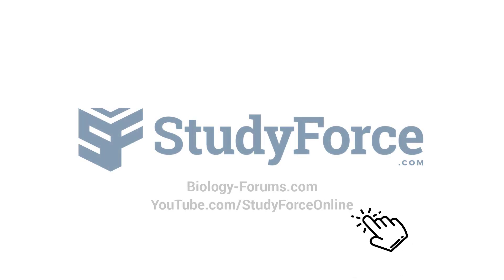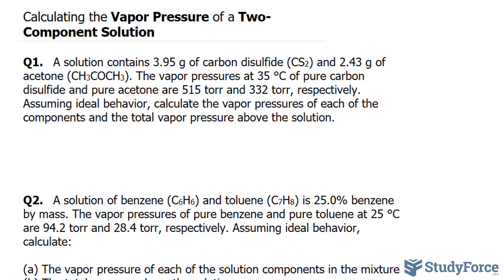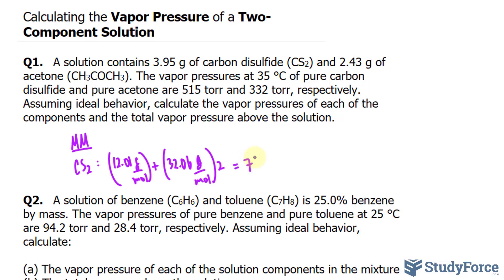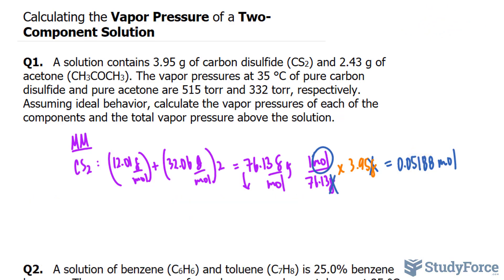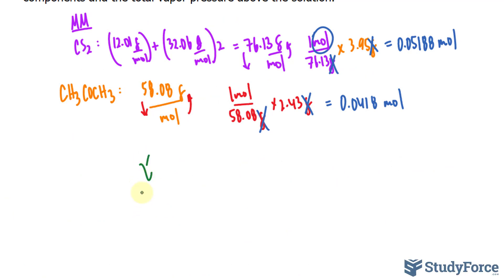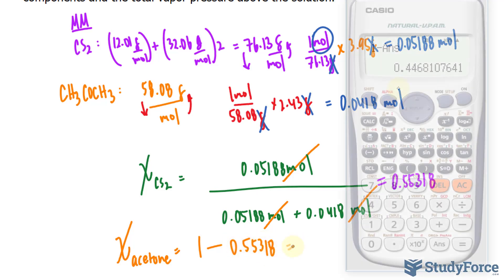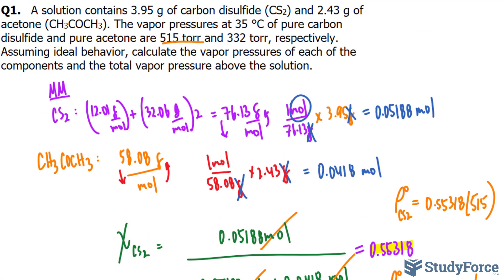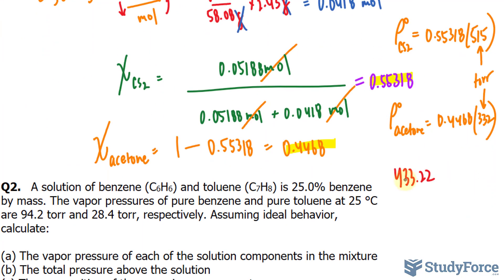⚗️ Calculating the Vapor Pressure of a Two-Component Solution (Question 1)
Q1.   A solution contains 3.95 g of carbon disulfide (CS2) and 2.43 g of acetone (CH3COCH3). The vapor pressures at 35 °C of pure carbon disulfide and pure acetone are 515 torr and 332 torr, respectively. Assuming ideal behavior, calculate the vapor pressures of each of the components and the total vapor pressure above the solution.

Q2.   A solution of benzene (C6H6) and toluene (C7H8) is 25.0% benzene by mass. The vapor pressures of pure benzene and pure toluene at 25 °C are 94.2 torr and 28.4 torr, respectively. Assuming ideal behavior, calculate:

(a) The vapor pressure of each of the solution components in the mixture
(b) The total pressure above the solution
(d) Why is the composition of the vapor different from the composition of the solution?

You are given the masses and vapor pressures of carbon disulfide and acetone and are asked to find the vapor pressures of each component in the mixture and the total pressure assuming ideal behavior.

This problem requires the use of Raoult’s law to calculate the partial pressures of each component. In order to use Raoult’s law, you must first calculate the mole fractions of the two components. Convert the masses of each component to moles and then use the definition of mole fraction to calculate the mole fraction of carbon disulfide. The mole fraction of acetone can be readily determined because the mole fractions of the two components add up to one.

Use the mole fraction of each component along with Raoult’s law to calculate the partial pressure of each component. The total pressure is the sum of the partial pressures.

Begin by converting the masses of each component to the amounts in moles.

Calculate the mole fraction of carbon disulfide.

Calculate the mole fraction of acetone by subtracting the mole fraction of carbon disulfide from one.

Calculate the partial pressures of carbon disulfide and
acetone by using Raoult’s law and the given values of
the vapor pressures of the pure substances.

Calculate the total pressure by summing the partial
pressures.

The units of the answer (torr) are correct. The magnitude seems reasonable given the partial pressures of the pure substances.